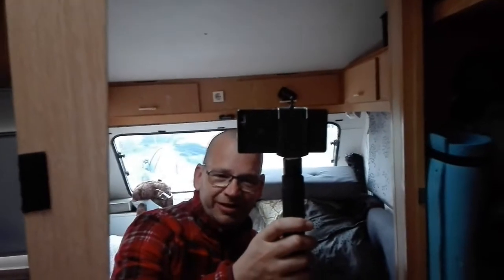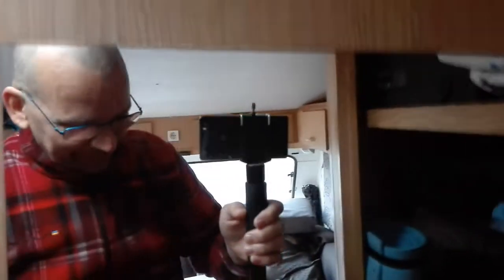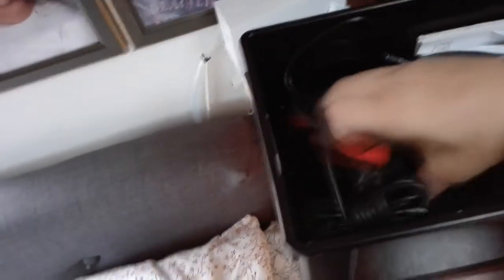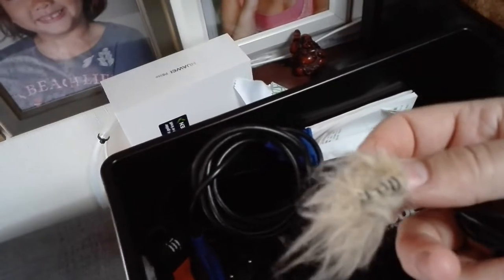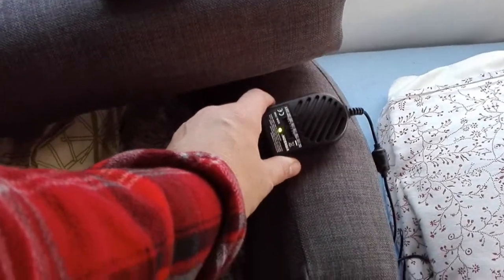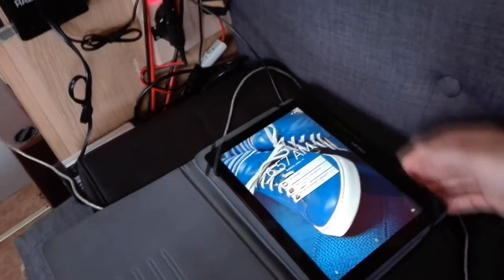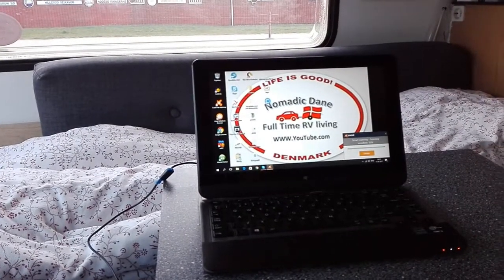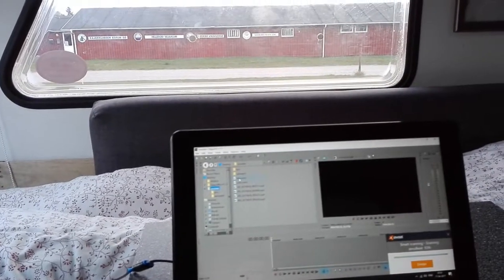How I make my videos.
I had a question about how I make my videos, what camera? What software? Does it take a lot of time?
I answer all the questions here.